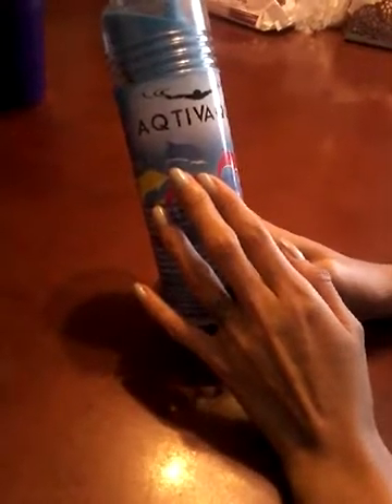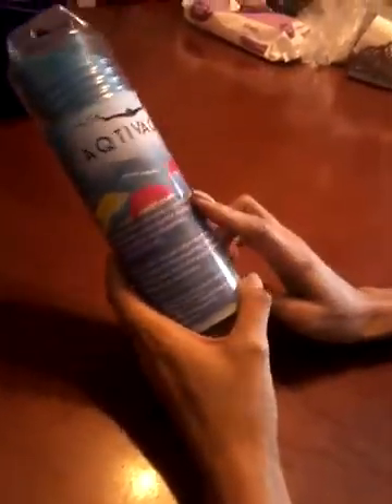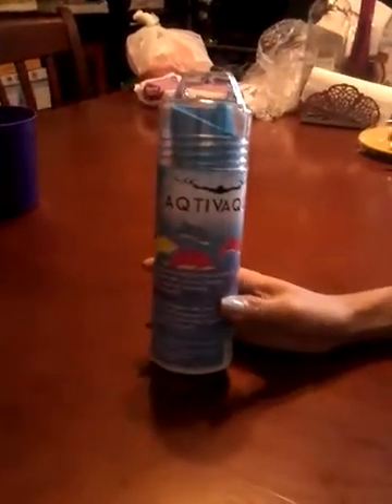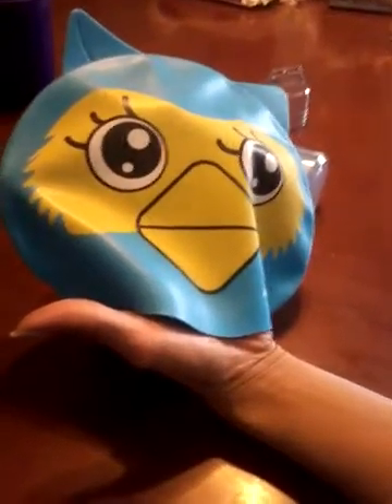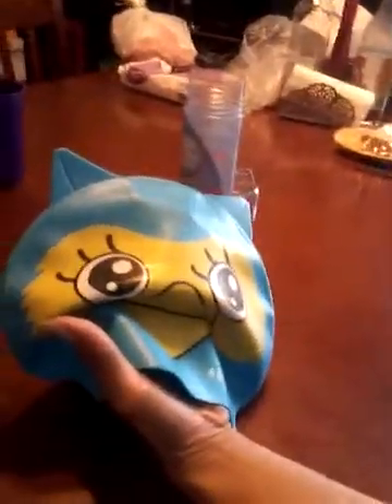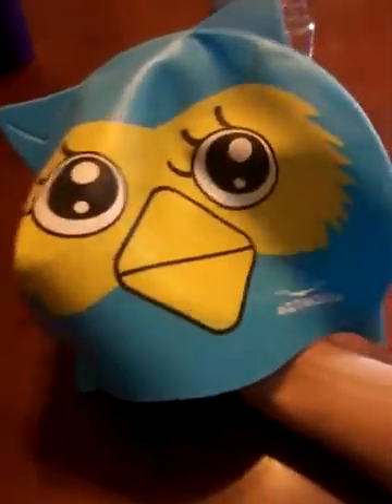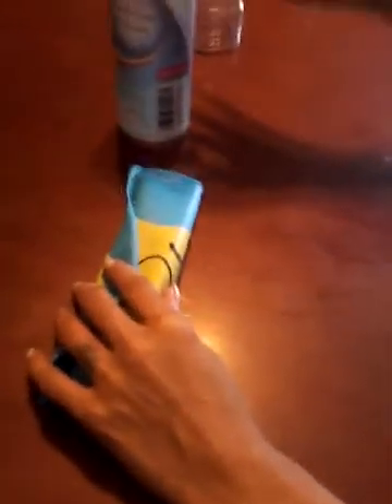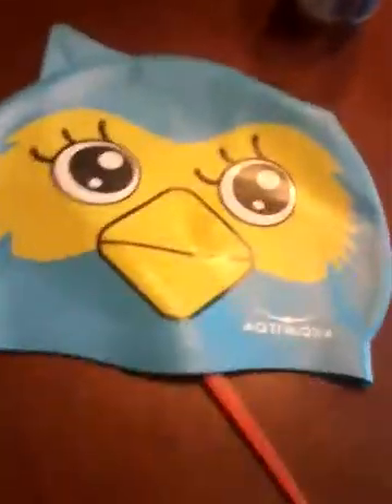AqtivAqua® Junior Swim Cap for Kids review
i really love this also my son love it but the problem is its not fit on his head.. so maybe i will use it for my daughter but really love it and also nice swim cap it has a nice print on it and for me its colorful for summer and has a storage too so you can take all what you want wherever you go.. i think they have a pink too but i choose blue but still cute and also elastic too and protect the ears of your kids aswell.. and also i got this for free exchanged for my own honest opinion#AqtivAqua